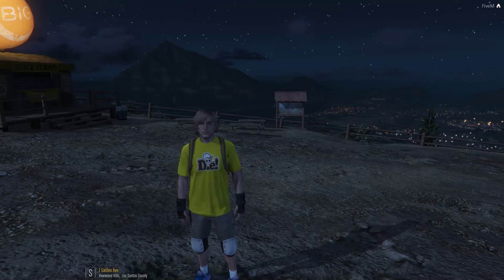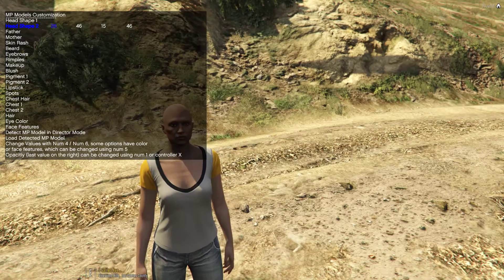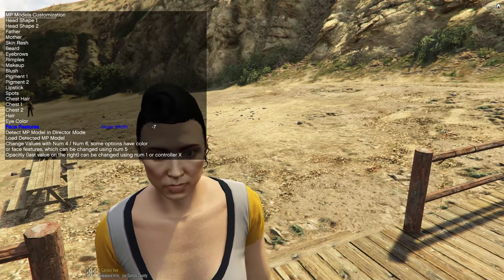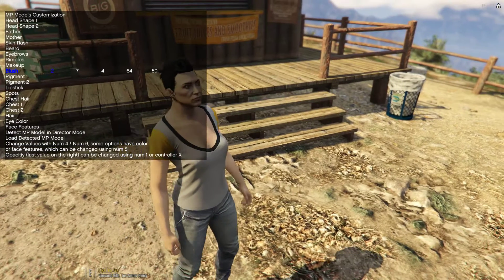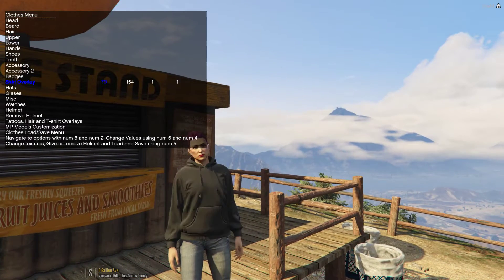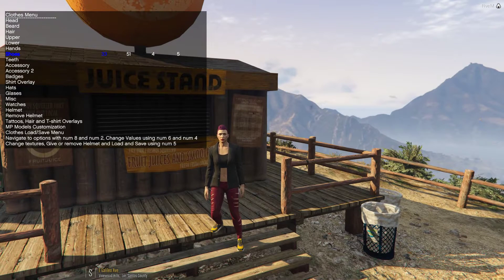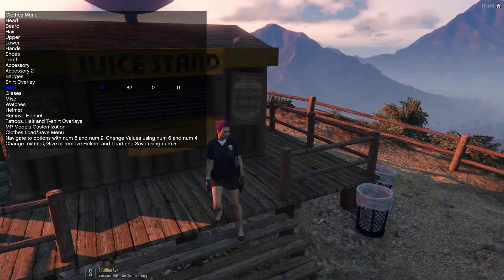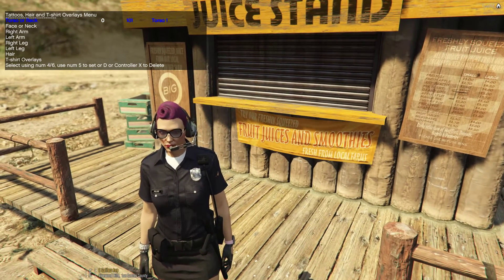Customising Multiplayer Characters in 5M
Rough and dirty single take  video outlining how to customise pedestrian figures in 5M (5 Reborn) servers! (5M + Enhanced reborn menus)

It's not a simple process and I figured why not show people what i learned through trial, errror, and crashes.